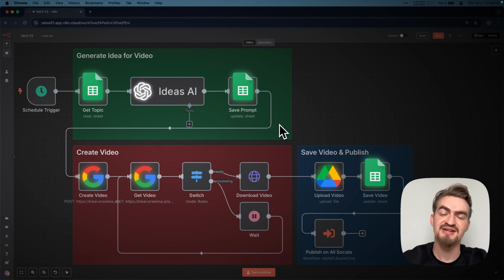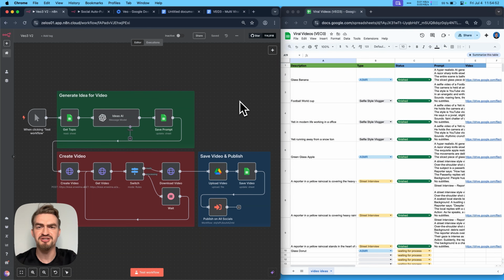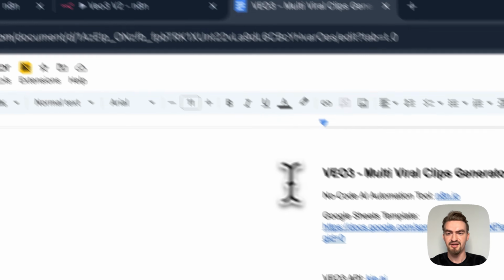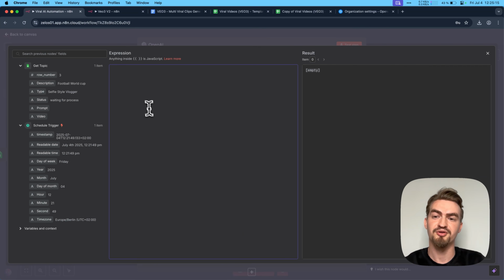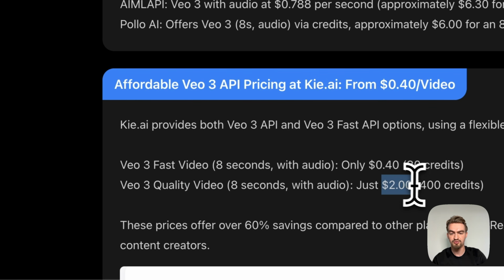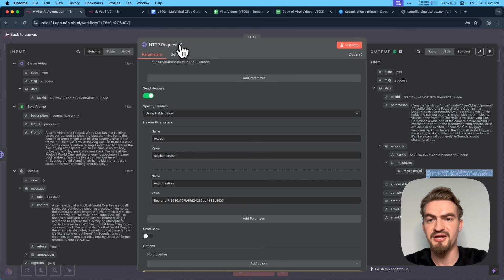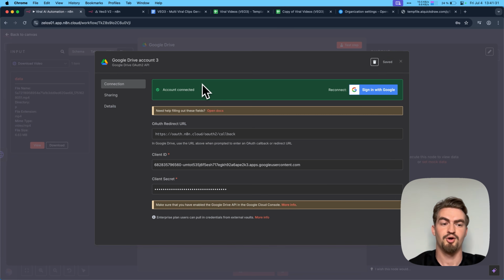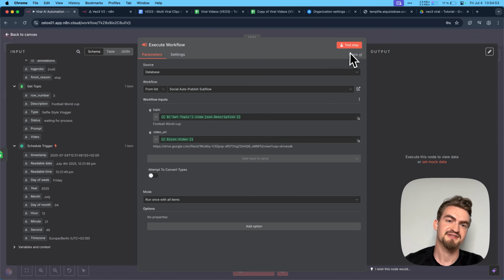How I Built a Viral AI Video Machine with n8n in 5 Minutes (veo3)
Create viral videos on autopilot using AI! I'll show you the exact prompt and setup needed for AI video generation. This includes a demonstration of the process and how to use ai automation for content creation.

⭐️ Join AI Space Community if you want to to learn & earn from AI?

TIMESTAMPS:

00:00 Intro
00:23 Examples
00:50 Build Plan
01:18 Workflow
06:50 Sheet Setup
10:16 Data Mapping
13:30 Video Gen
18:13 Upload Drive
20:08 Publish to Socials